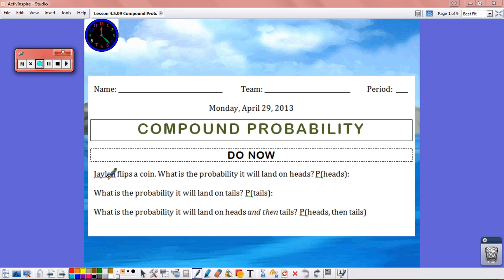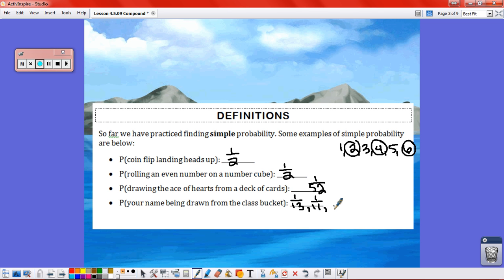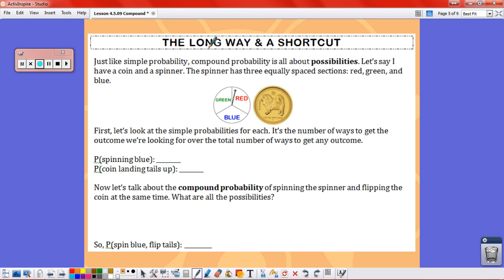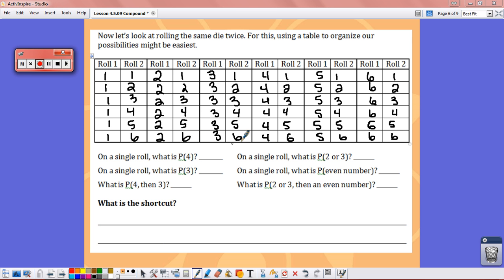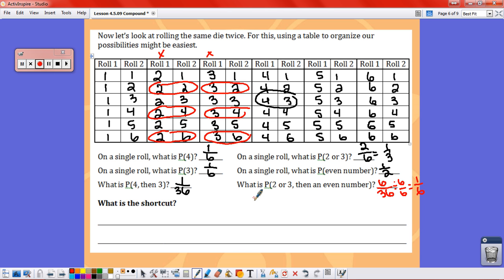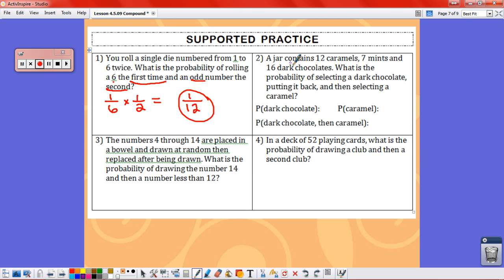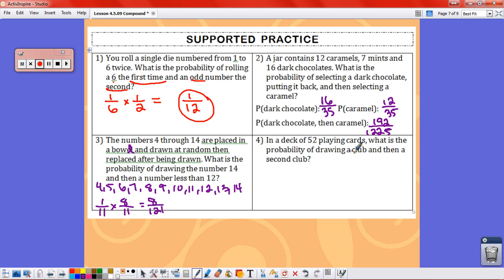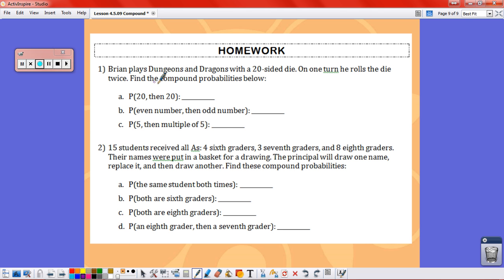4.5.09 Compound Probabilities